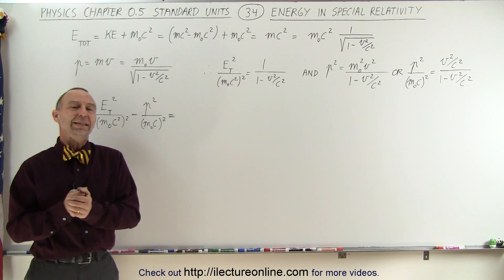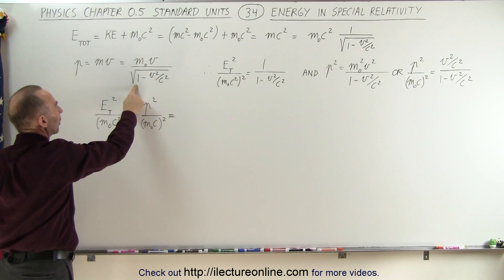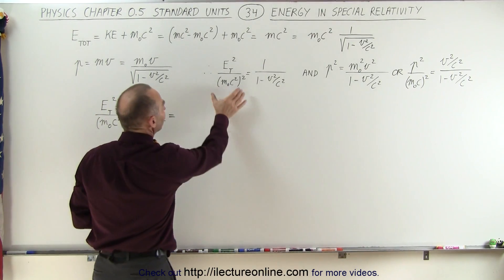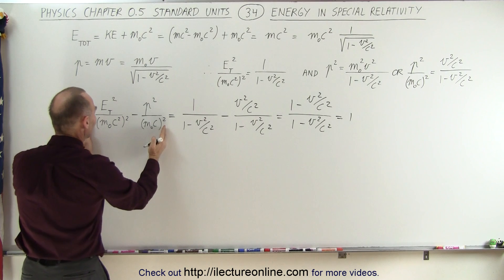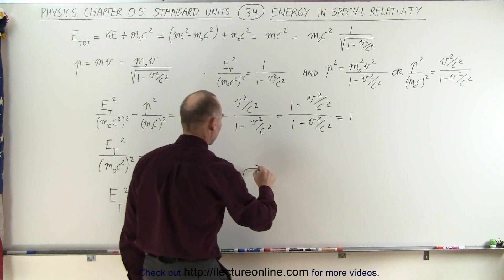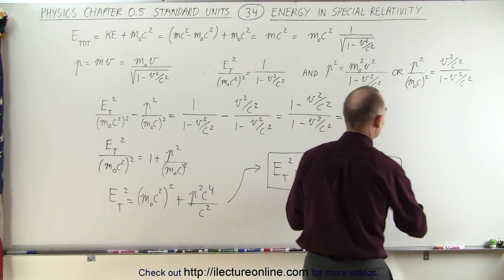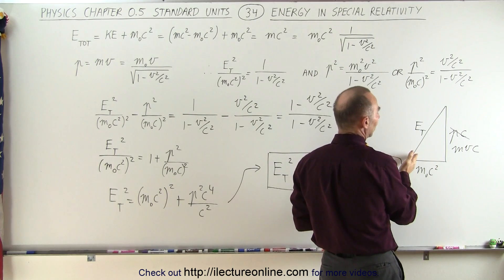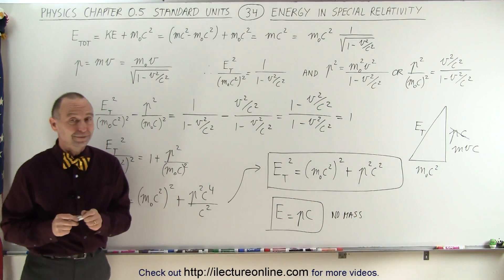Physics CH 0.5: Standard Units (34 of 41) Energy in Special Relativity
In this video I will explain and derive the equation of the energy, in special relativity, of a small particle.